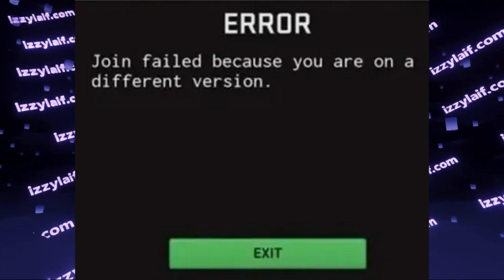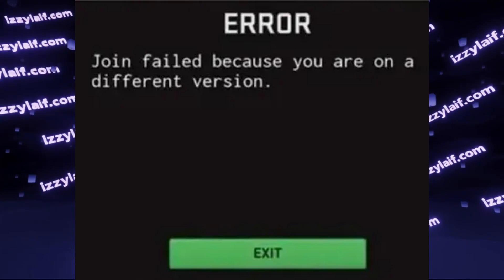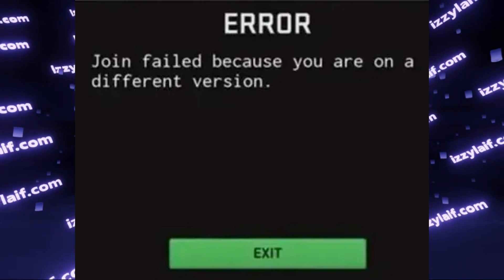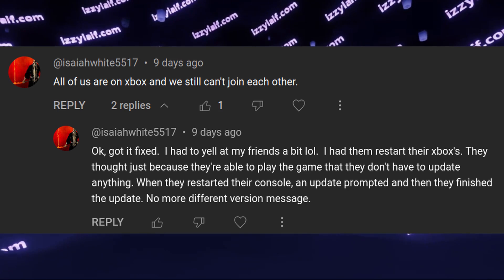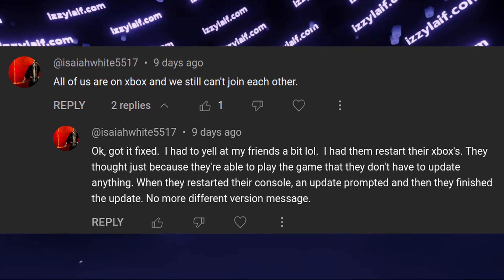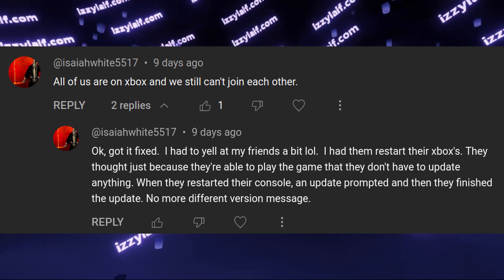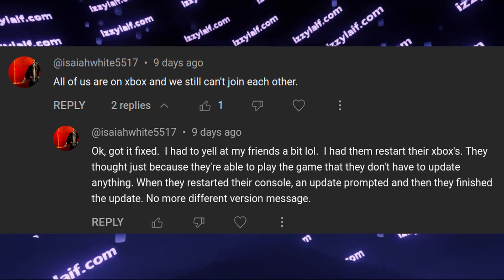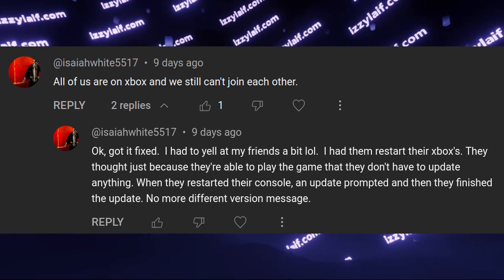🎖️ Join failed because you are on a different version - FIX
Join failed because you are on a different version. status: Savannah.